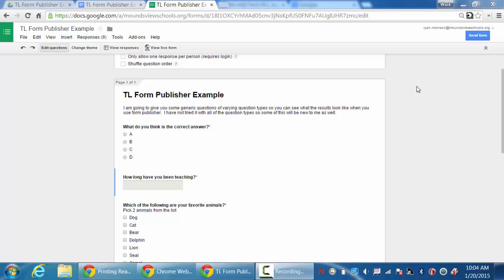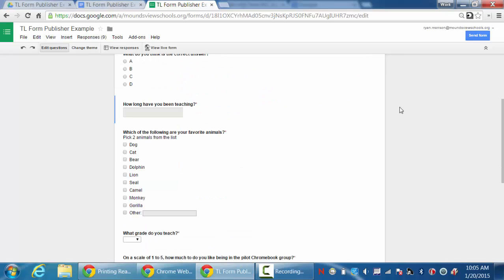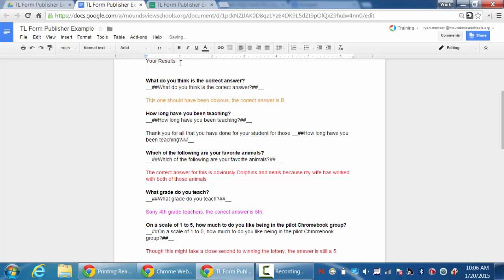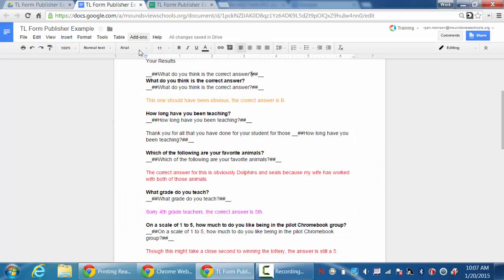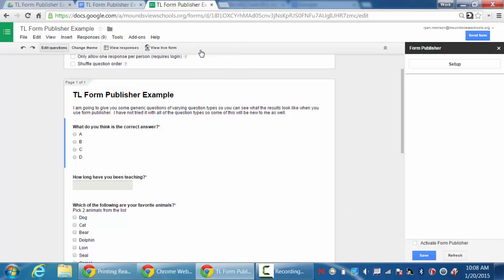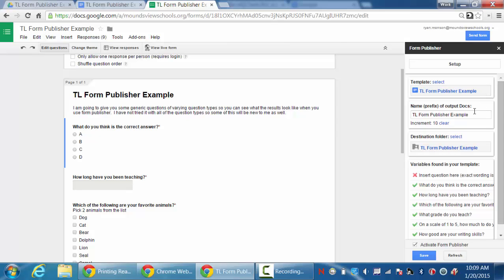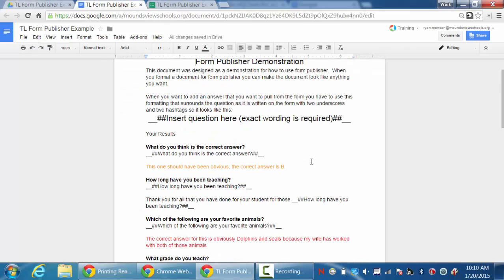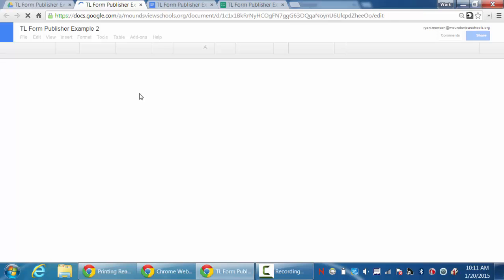Form Publisher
Quick description on using Form Publisher for student feedback.